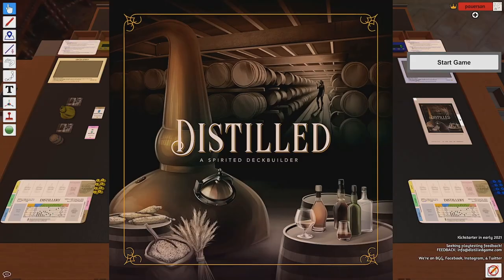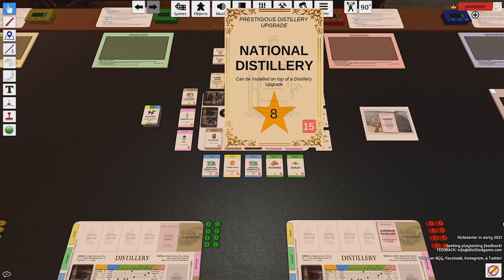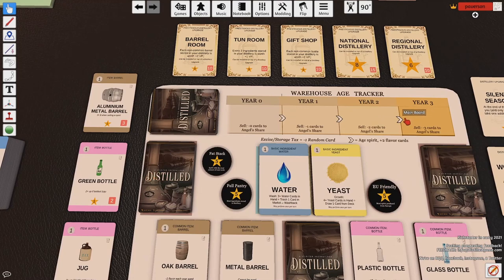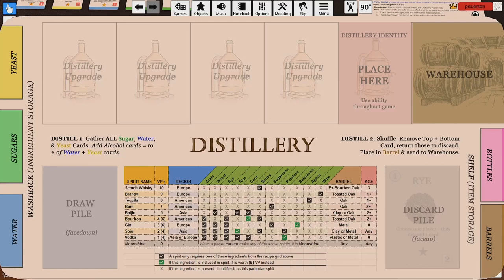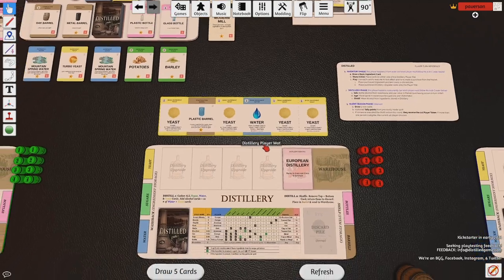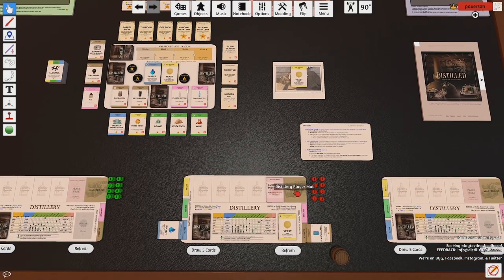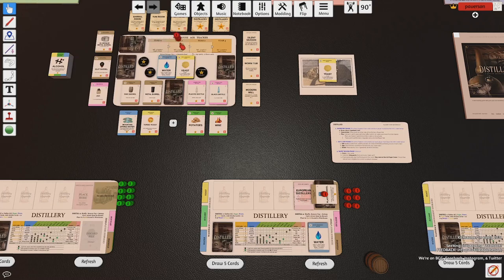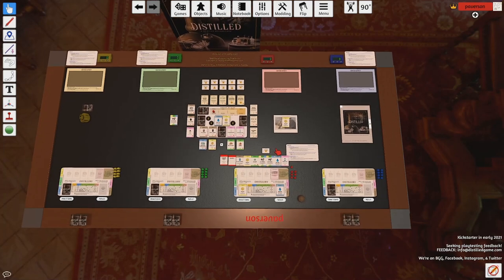Distilled Board Game - (OLD) Tabletop Simulator Rules Overview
This is a (OLD!) rules video for Distilled on Tabletop Simulator. Note: This is a prototype version, used for playtesting purposes. Coming to Kickstarter in 2021. For the most up-to-date info on Distilled (including the most current video) please

Distilled is a deck-building (and deck-thinning), push-your-luck strategy game about crafting spirits in a distillery. In the game, you are an apprentice hoping to someday achieve the title of master distiller, through purchasing goods, building up your distillery, and creating the world’s most renowned spirits. Use cards to purchase new ingredients and invest in upgrades to your distillery, all while eventually distilling the spirit and sending it to the warehouse. Once in the warehouse, age your spirit to enhance its flavor and bottle it to sell it for major profits! Achieve the title of Master Distiller by having the most victory points at the end of the game. Points are obtained by distilling and selling spirits, which results in the creation of Unique Spirits.